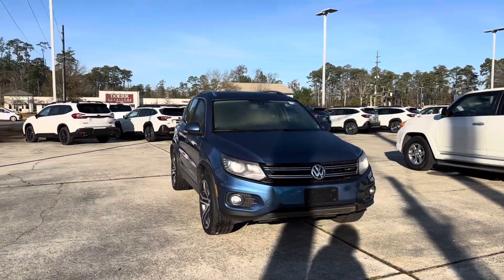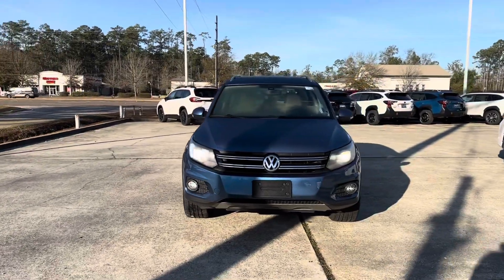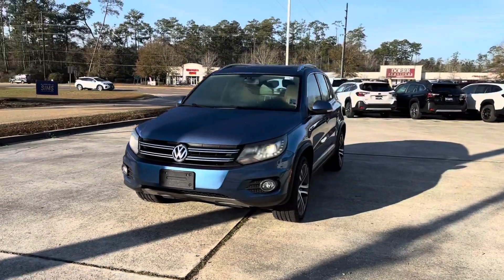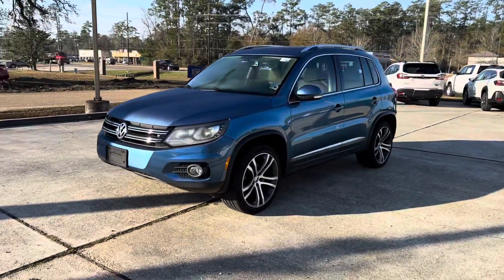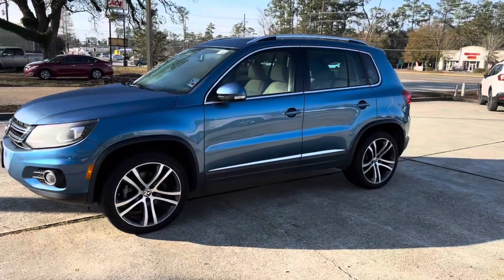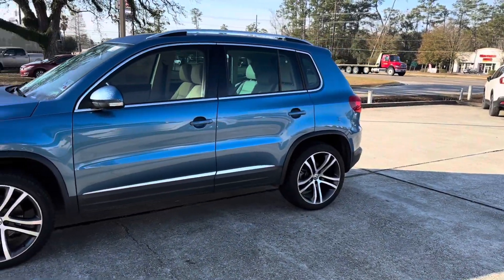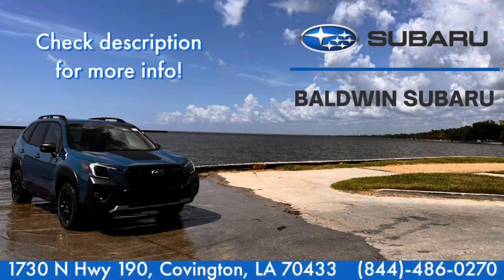Pre-Owned 2017 Volkswagen Tiguan SEL: Quick Walk Around! [Stock#- 12232A ]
Highway/MPG:24 [3]
/ City MPG: 20 [3]
VIN: WVGVV7AX0HK016433
Stock: 12232A
Mileage: 79,484 Miles
Engine: Intercooled Turbo Premium Unleaded I-4 2.0 L/121
Model Code: 5N24V1
Transmission: 6-Speed Automatic w/OD
DriveTrain: FWD
Body Style: Sport Utility

Thank you for your interest in Baldwin Subaru. We apologize if there is any lack of information on your vehicle of interest. We try to update our video category as fast as possible to help keep customers up to date with our inventory.